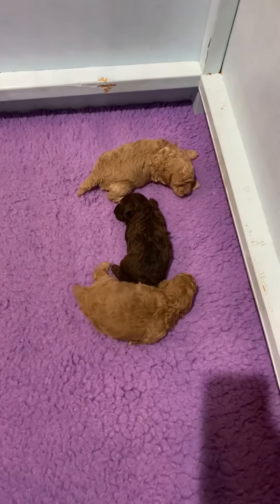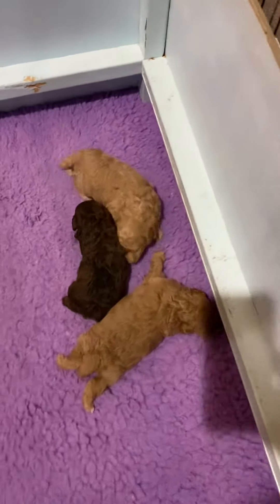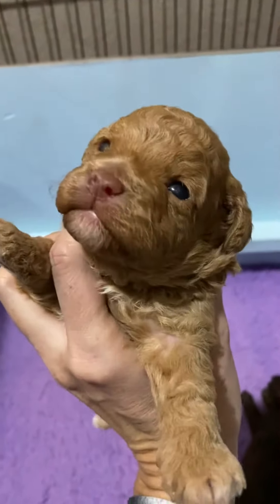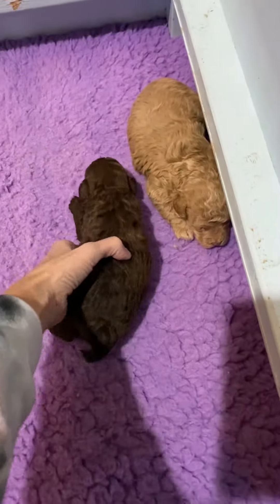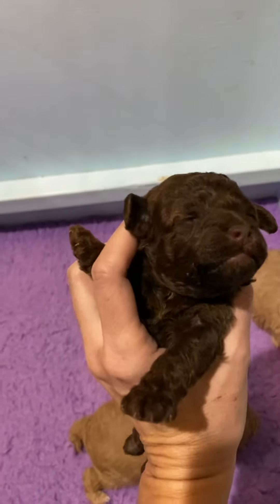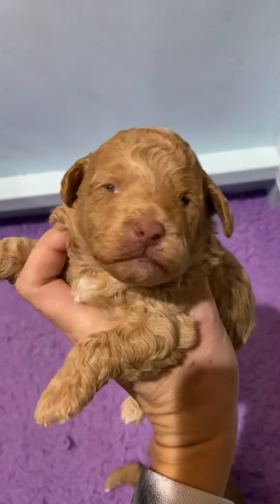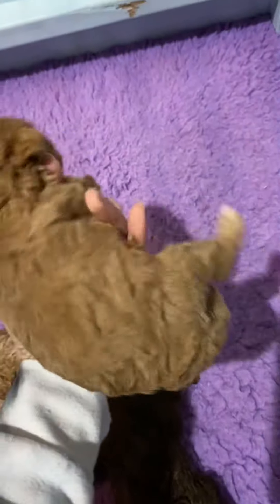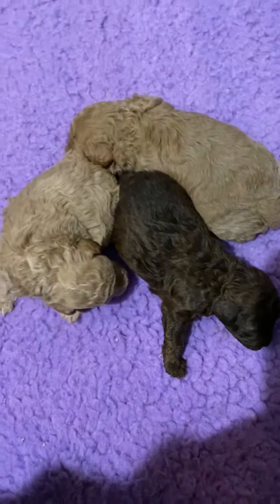Pippa and Bentley’s F1bb toy Cavapoos at 2 weeks old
For additional information, checkout our website at faithloveanddoodles.com under the Cavapoo tab